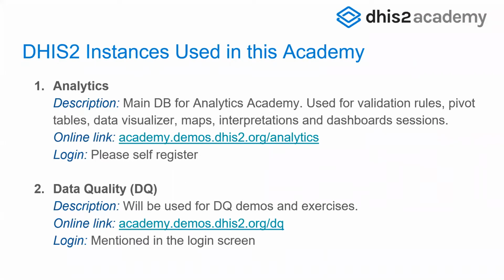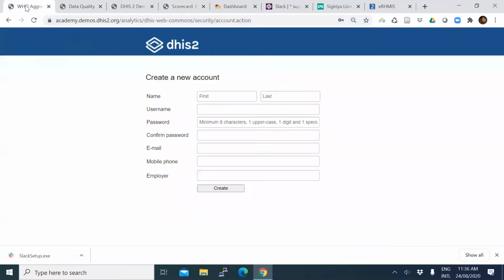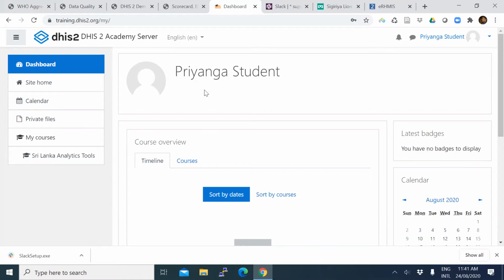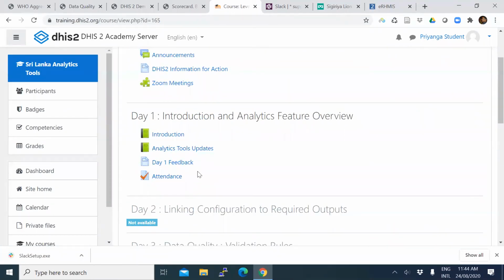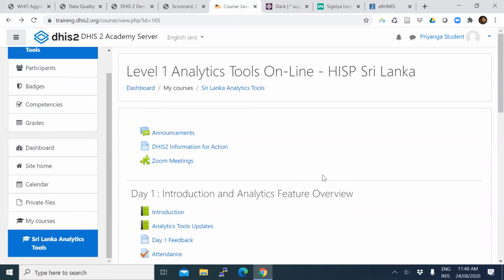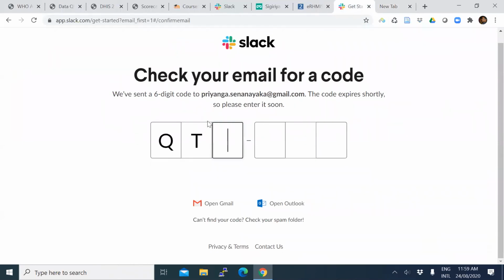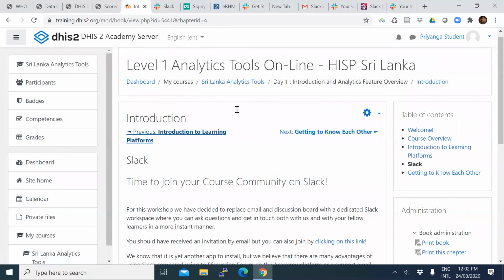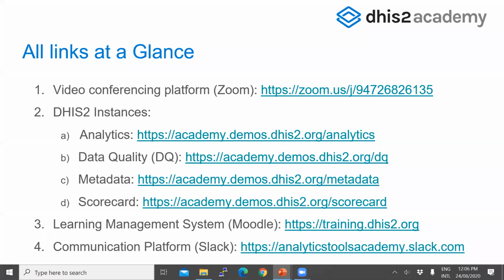Analytics Tools Day 1 Part 3 – Overview of the Learning Environment